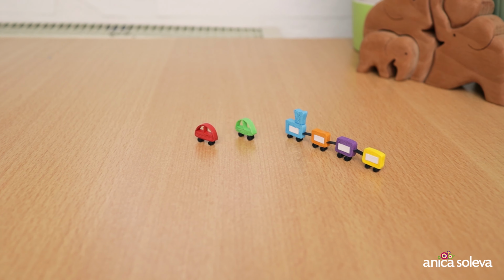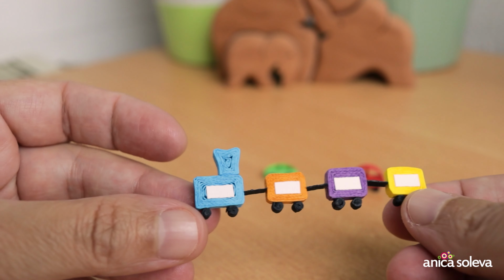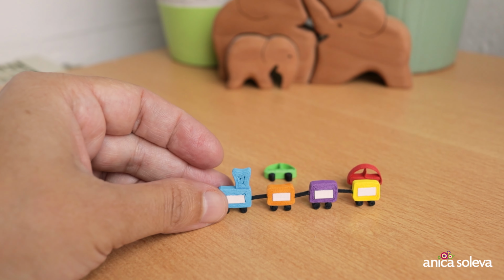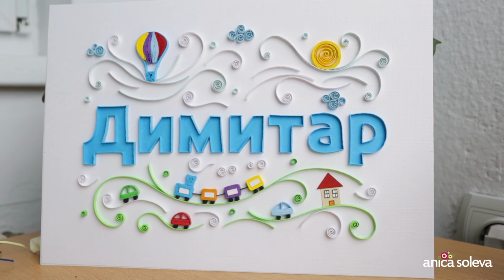DIY Quilling Train and Car | Paper Crafts | DIY Framed Quilling Name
Look at this tiny train and these tiny cars! I made them out of paper with the quilling technique. I will teach you how to make them as well. While not as big and powerful as the real thing, they are certainly still very cute! After that, I will also show you how to use them. These tiny figures make a perfect addition to birthday cards and paper decorations, such as this one for example!
00:00:00 Intro
00:00:55 Materials used
00:01:05 Train
00:0344 Wheel
00:07:24 Car
00:10:33 Framed picture with Quilling name

Materials used:
- Sewing scissors
- Quilling needle pen
- Glue
- Different colors strips (I'll explain in video how much) 3mm x 29.7cm 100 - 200gsm
- Part of a pen
If you have any question just let me know! If you have any requests for future videos just leave them in the comments below.  If you make this train and car don't forget to tag me!
Thank you very much for watching and for your support!